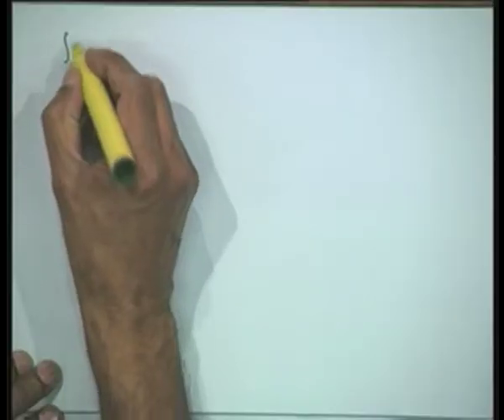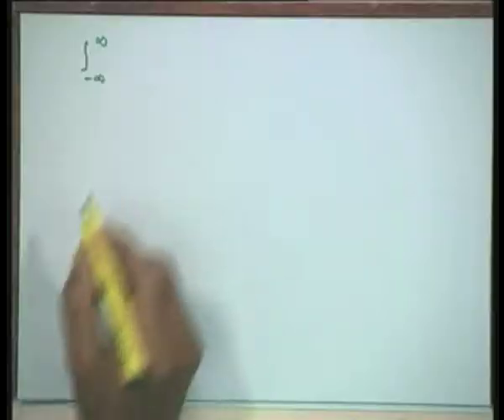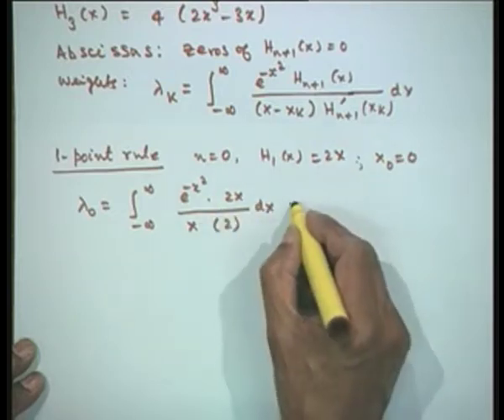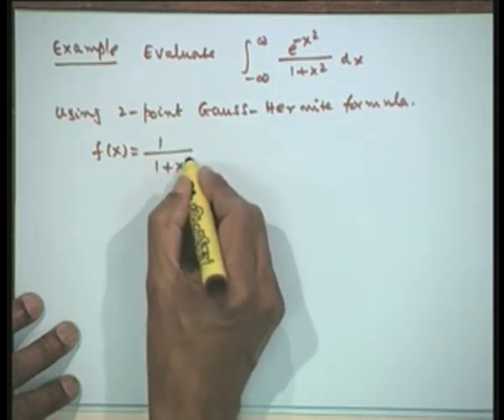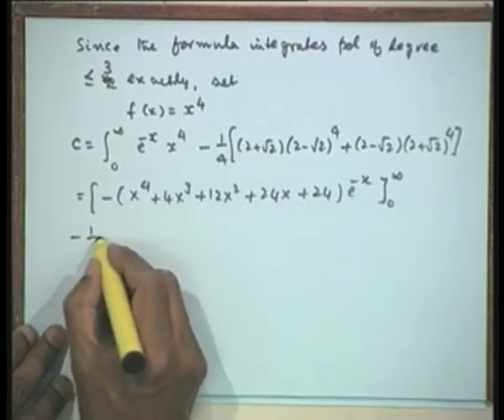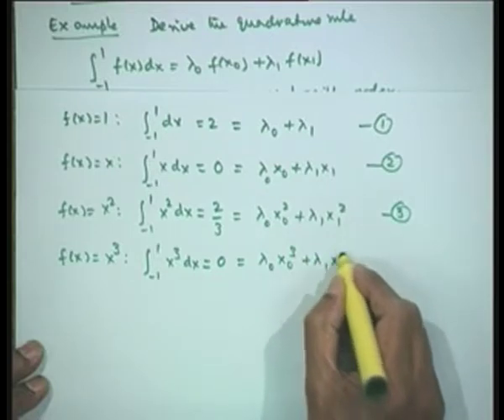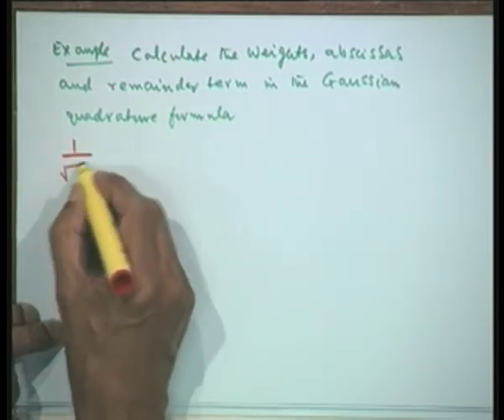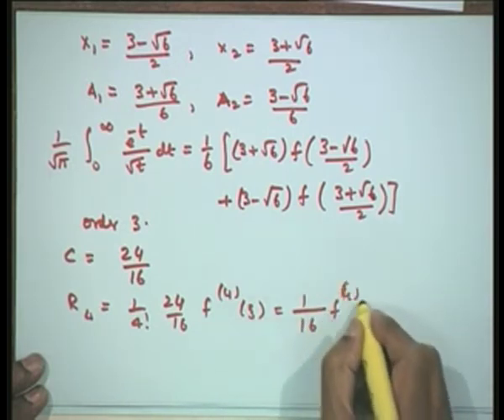Numerical Differentiation and Integration - Part-8